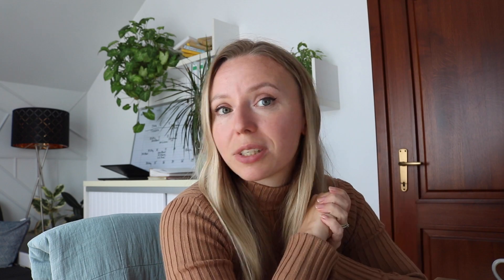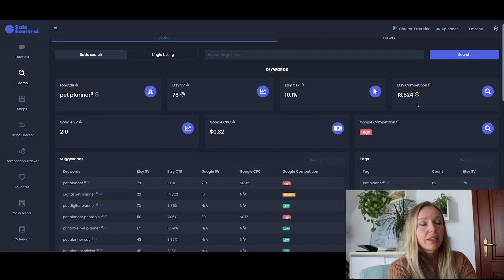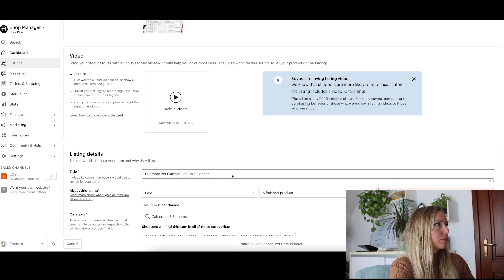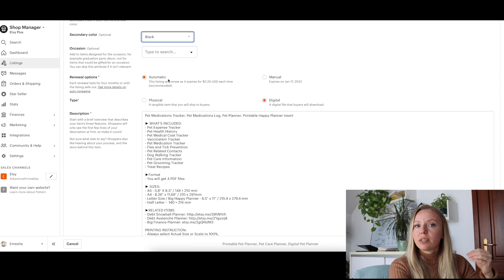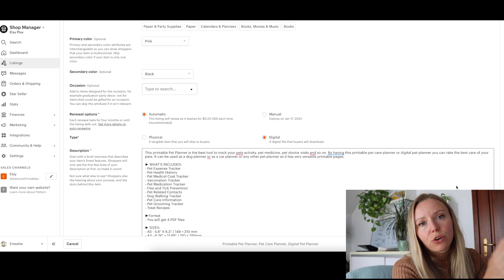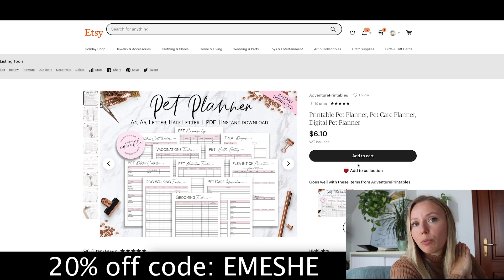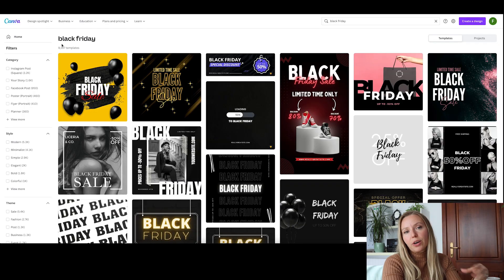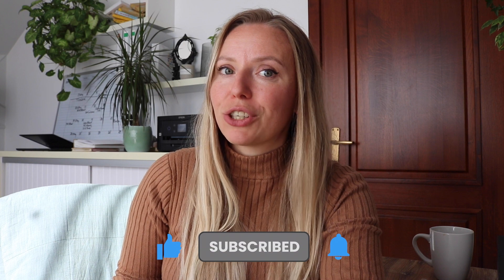Do THIS to MAKE MORE MONEY ON ETSY during BLACK FRYDAY - ETSY Black Friday tips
Passive Income with Printables Course